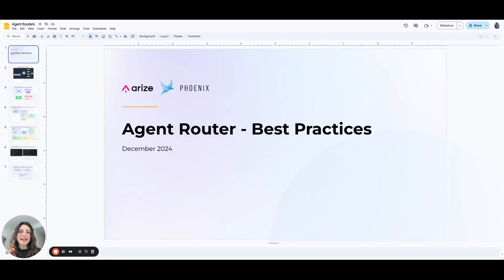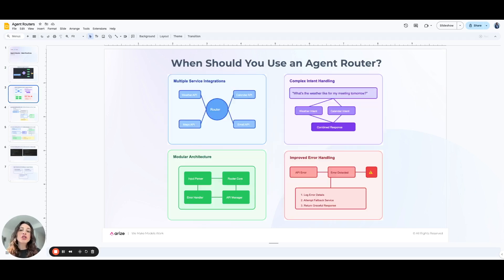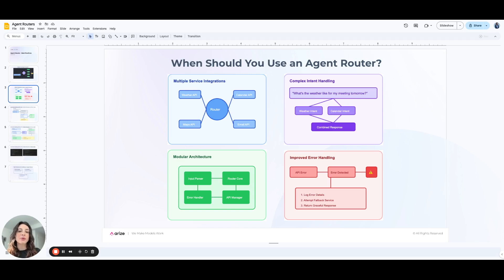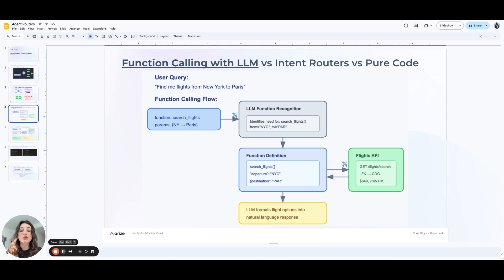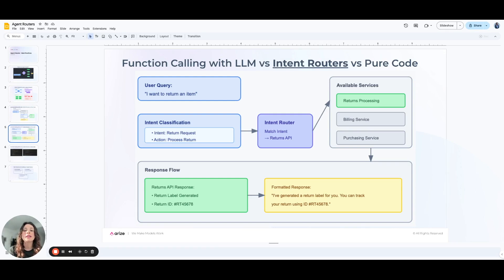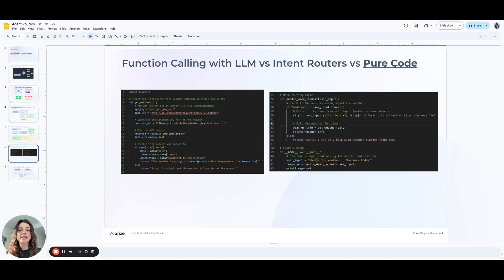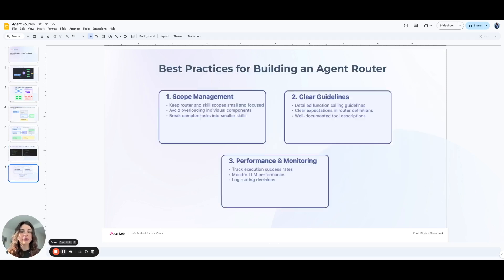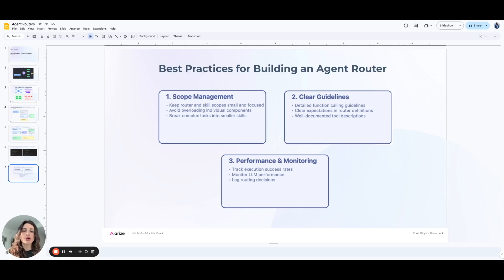Building an Agent Router: Best Practices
Learn what agent routers are, why they are essential, and the various implementation approaches, including function calling with an LLM, intent routers, and pure code. Samantha White, ML Solutions Engineer at Arize, also shares industry insights and best practices for designing effective and scalable agent routers.

Whether you're working on conversational AI, NLP applications, or integrating multiple services, this quick overview will help you streamline your routing logic and optimize performance.

🕒 Chapters:
0:00 Introduction
0:53 When to use an agent router
1:48 Implementation approaches
1:55 Function calling with an LLM
2:56 Intent router
4:07 Pure code routing
4:53 Best practices for building an agent router
5:07 Key tips: Scope management, guidelines, and performance monitoring
5:52 Conclusion